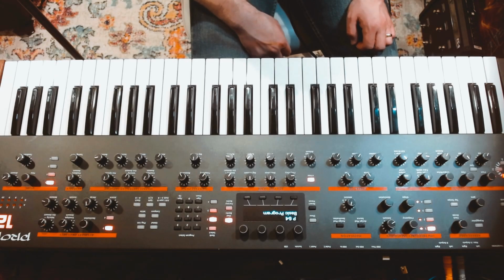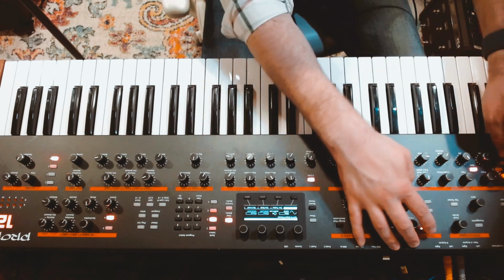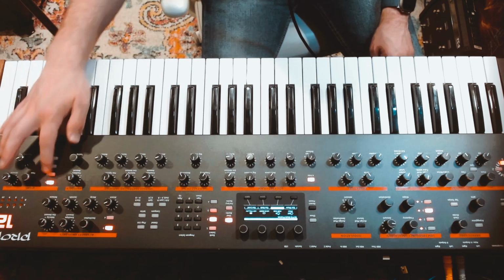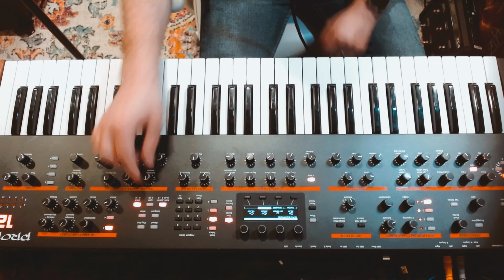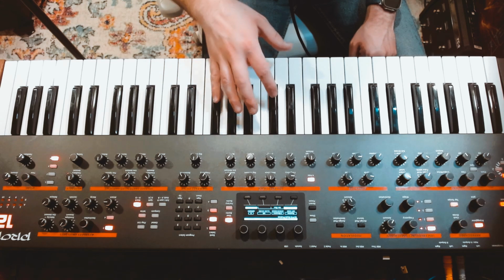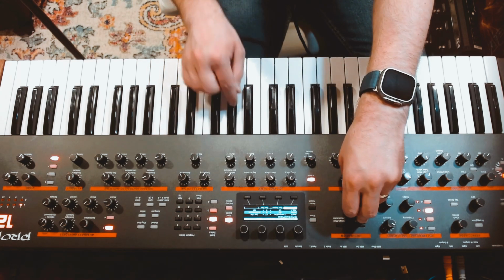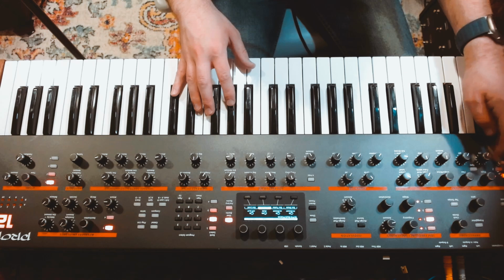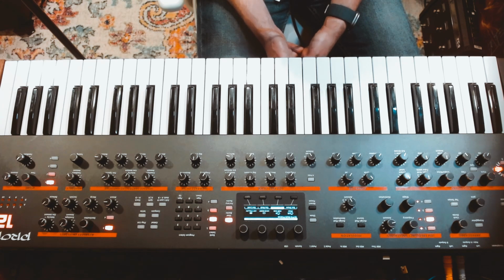DSI Prophet 12 Patch creation walkthrough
Alright I didn’t even know what to call this video. I guess it’s just sort of a bumbling mess of walking through making a patch and some of my thoughts as I went along. I actually don’t like anything I made either! Oh well, I spent 50 minutes making it and guess I feel like sharing it in the event that someone likes it or finds it interesting.

No external FX used.